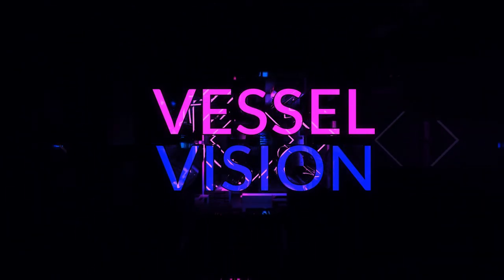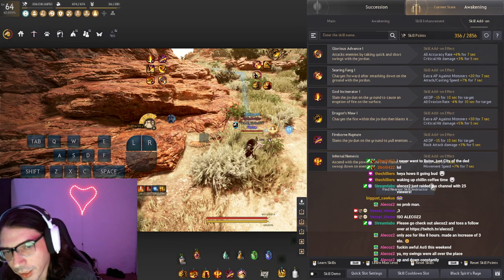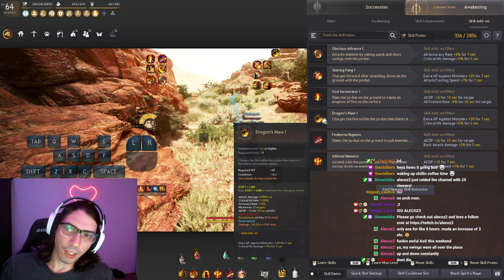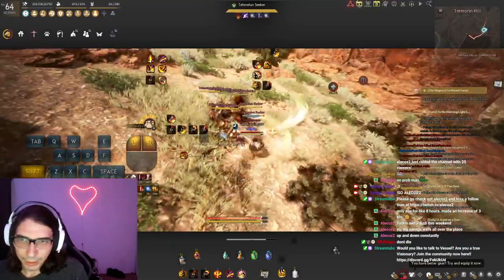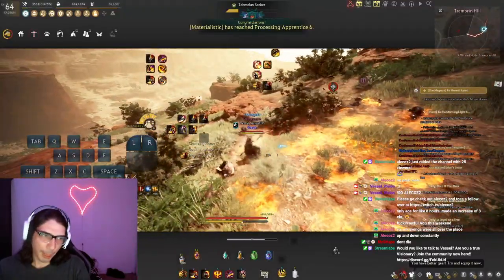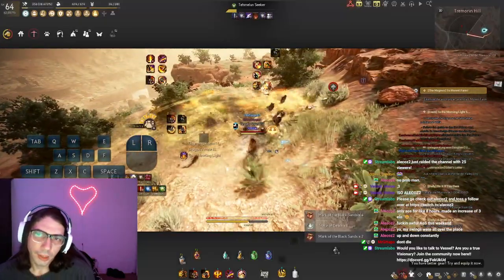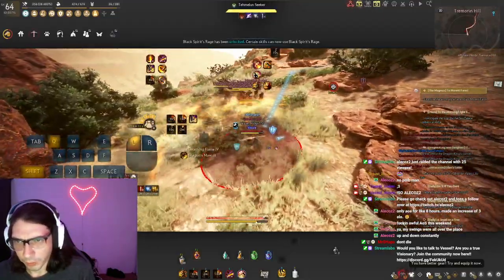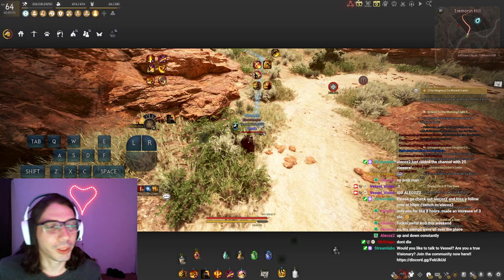Black Desert Online | Easy Grinding Guide for Awakened Guardian 2023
blackdesert 검은사막 Guardian bdo Awakening HELLO EVERYONE!
ANOTHER ONE!! Here we are with a quick Awakened Guardian How to PVE guide I don't think the hour long guides are needed for a SMOOTH BRAIN CHAD like the Axe Dommy Mommy so here we are - all of awakened guardian at the hardest grinding spot in the game in 7 minutes =) LETS GOOO!! FIND ME LIVE WEDNDAYS AND WEEKENDS ON TWITCH!!